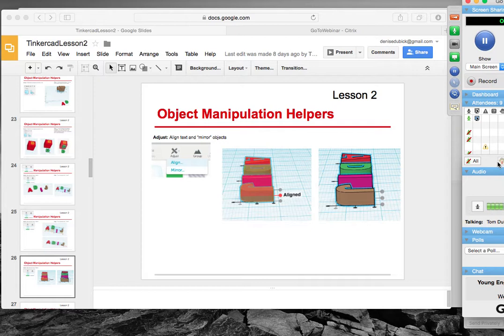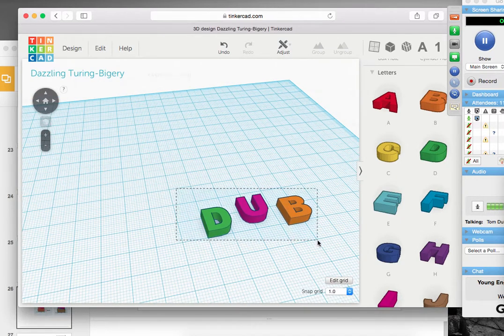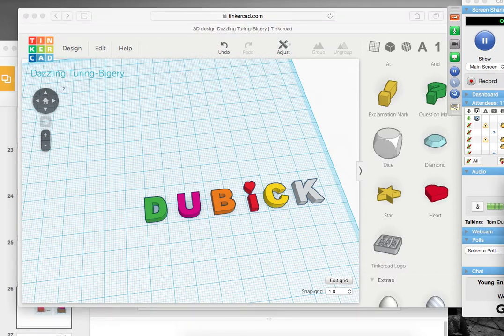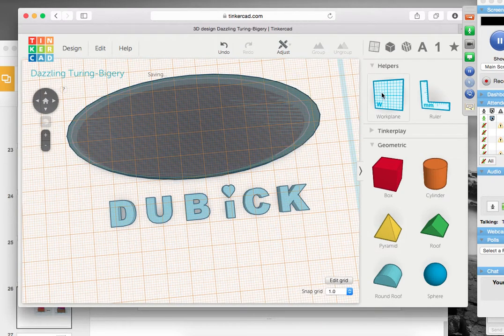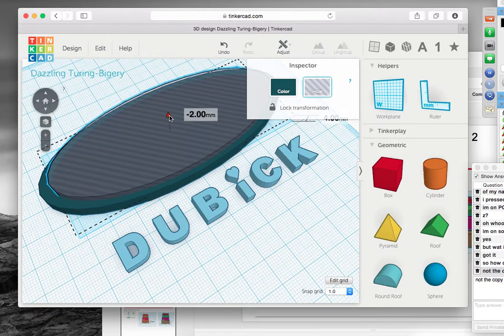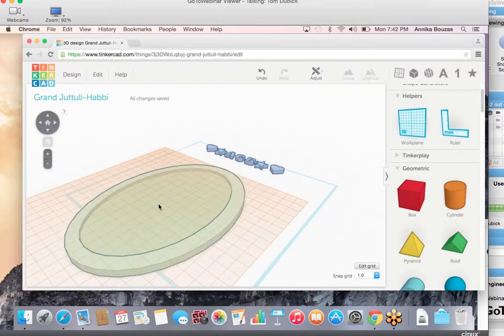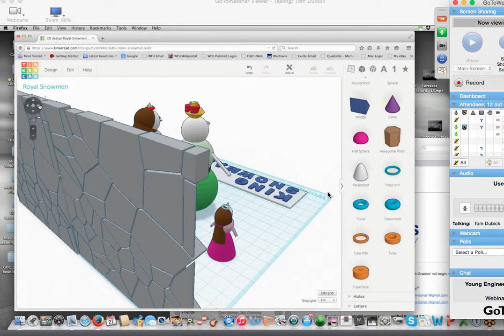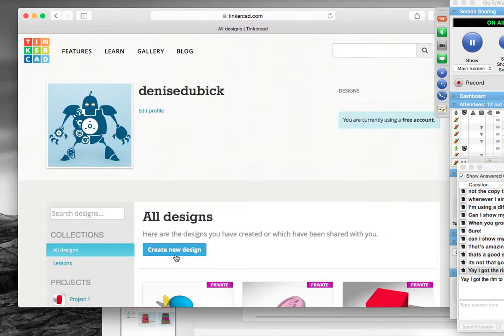7 pm YEOT Girls SIM 4/27